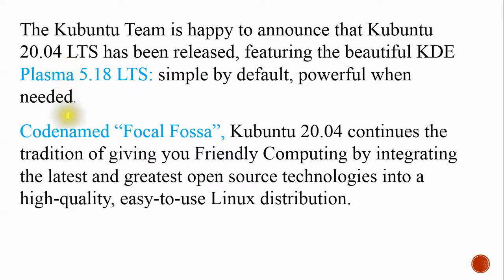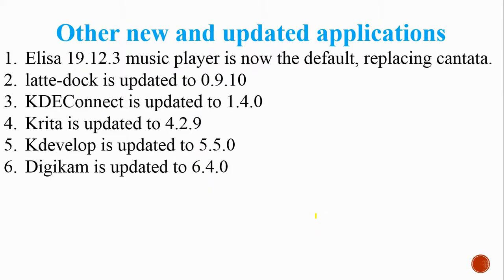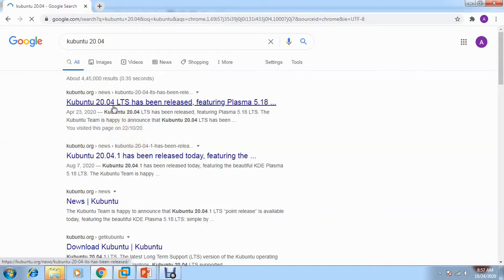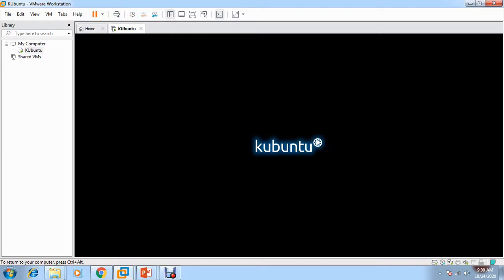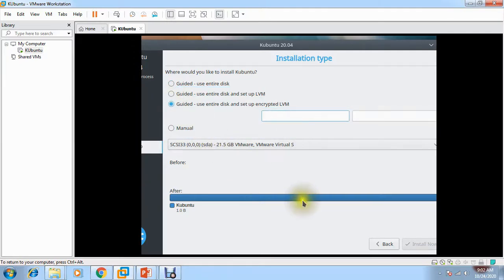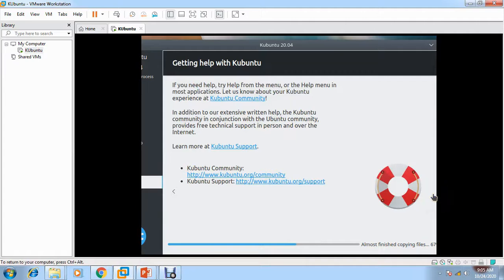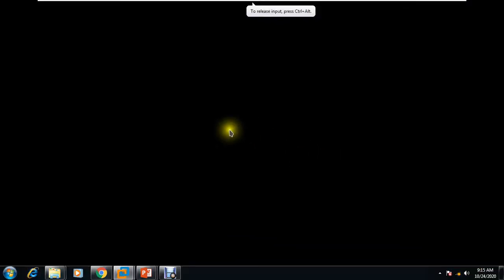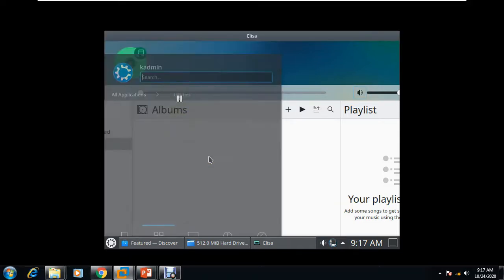Kubuntu 20.04 LTS, Overview Has Been Released, Featuring Plasma 5.18 LTS, Installation Step by Step?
Kubuntu 20 04 LTS Has Been Released, Featuring Plasma 5.18 LTS, Installation Step by Step ?
Other new and updated applications
Elisa 19.12.3 music player is now the default, replacing cantata.
latte-dock is updated to 0.9.10
KDEConnect is updated to 1.4.0
Krita is updated to 4.2.9
Kdevelop is updated to 5.5.0
Digikam is updated to 6.4.0